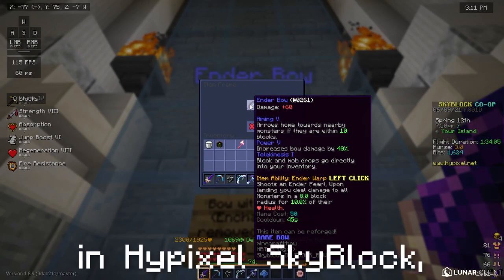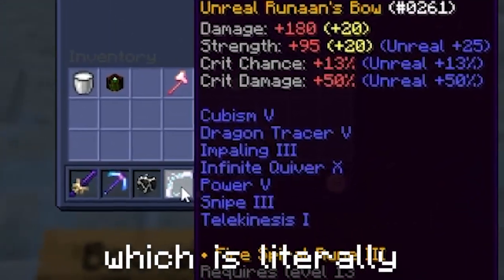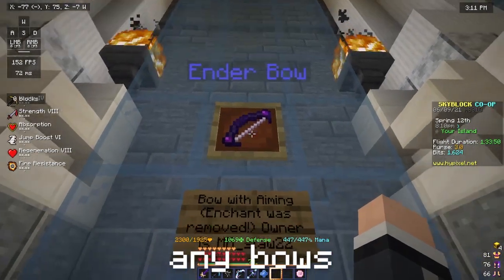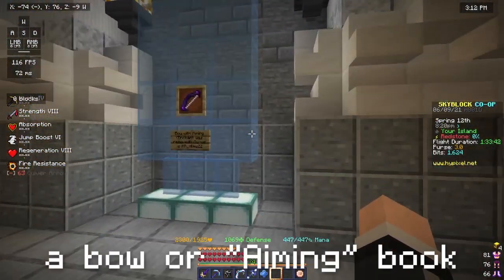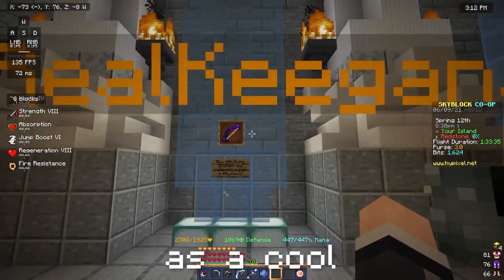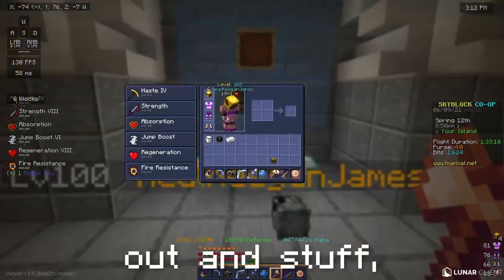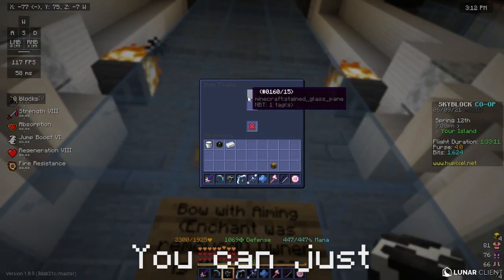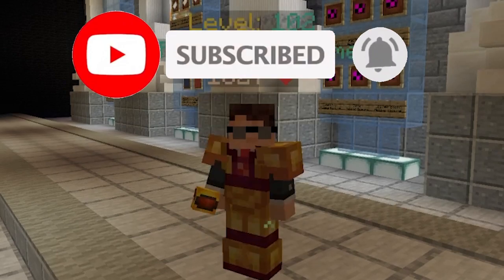Aiming enchant removed! Hypixel SkyBlock News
The Aiming enchantment recently got patched, but as long as you don't reset an item with the original enchantment on it you will have an extremely valuable piece of SkyBlock history. Here are some glitched items that you should probably place down before they get patched in Hypixel Skyblock!

/g join The Real Club to join my Hypixel Guild!
/visit RealKeeganJames to visit my SkyBlock island!

Today, RealKeeganJames goes over the history of some glitched items on the Hypixel server. I've always had a Dream of finding something like this and doing a speedrun to make it a reality. Check out the method the admins didn't want you to find! It is Minecraft but, we got tons of cool items that go for lots of money in skyblock and the pit that we were not supposed to get. This has nothing to do with farming, foraging, mining, fishing, alchemy, enchanting, dungeons, or skill, but has to do with this insane bug that turned the server on its head for a couple of hours. I really hope you enjoy my FitMC 1080p HD super gaming Upload.